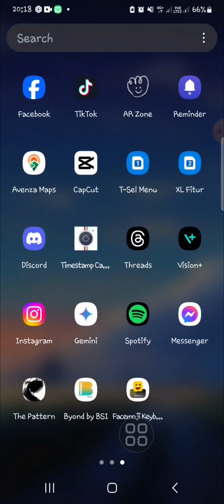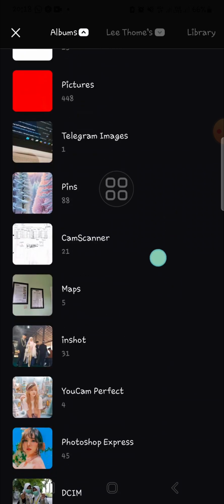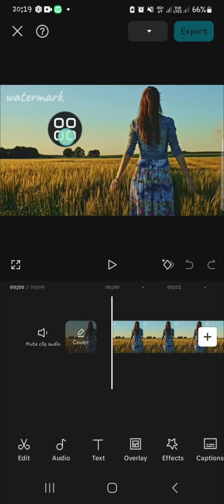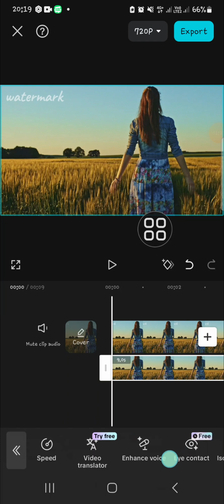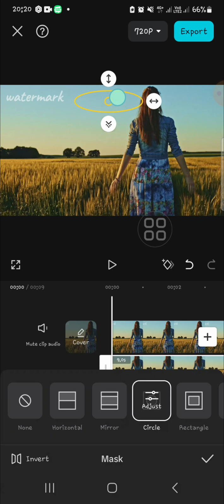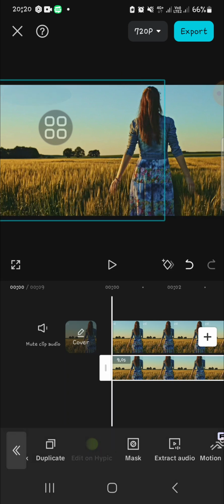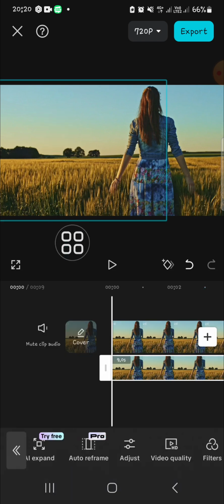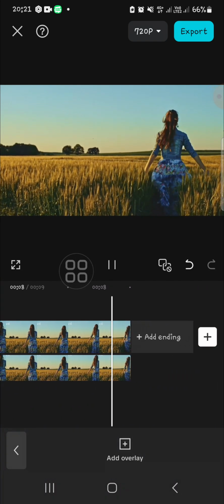👍 GUIDE: How to Remove Watermark From Video in Capcut | Full Guide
Tired of watermarks on your CapCut videos? Don’t worry—I’ve got you covered! In this video, I’ll show you a simple and effective way to remove the watermark from your videos so you can share your edits without distractions. 🚀

Say goodbye to watermarks and hello to clean, professional-looking videos! Perfect for TikTok, Instagram, YouTube, and beyond. 🌟

💡 Don’t forget to:
💬 Comment if this tutorial helped you